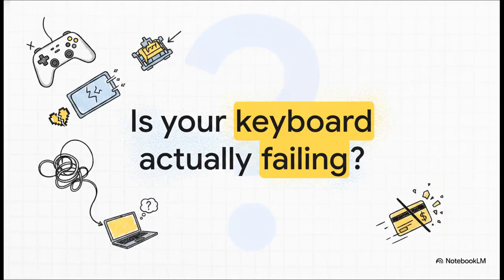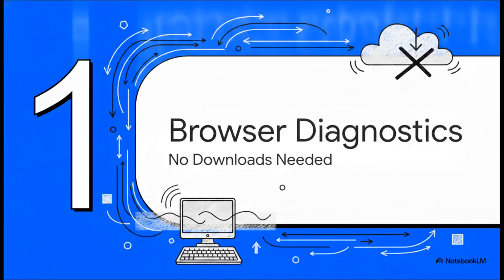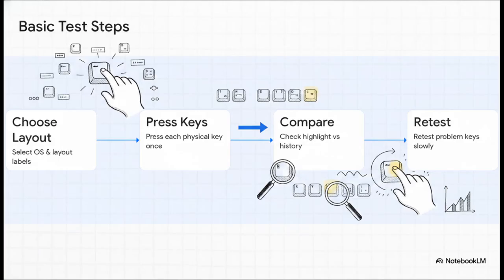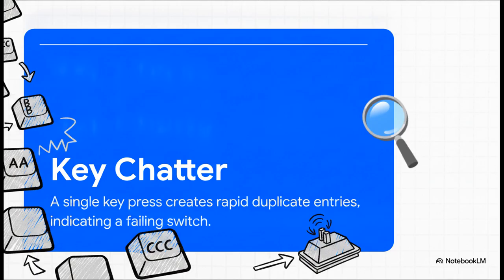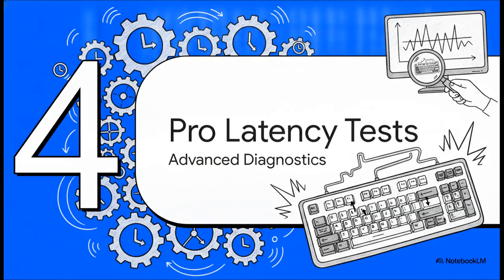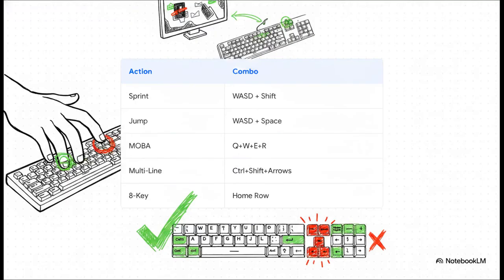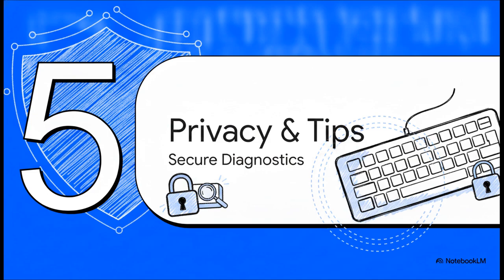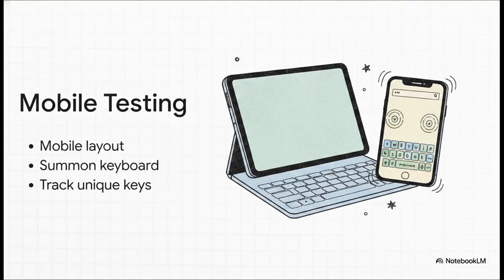Diagnose Your Keyboard: Test Every Key Online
Diagnose keyboard problems with free browser-based tools from KeyboardTester.click.

Test every key, check stuck keys, find keyboard ghosting, measure input latency, and confirm whether your keyboard is responding correctly before replacing hardware.

KeyboardTester.click includes 90+ free browser-based hardware tests across keyboard, mouse, display, camera, audio, utility, and gaming diagnostics. No download required.